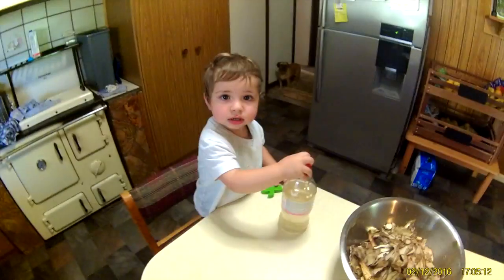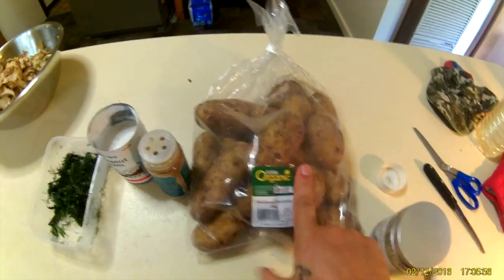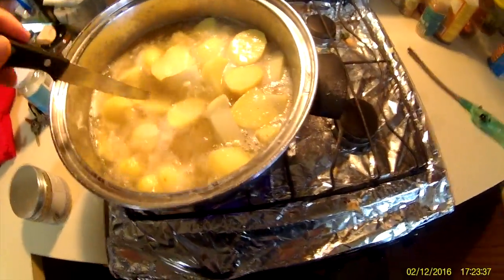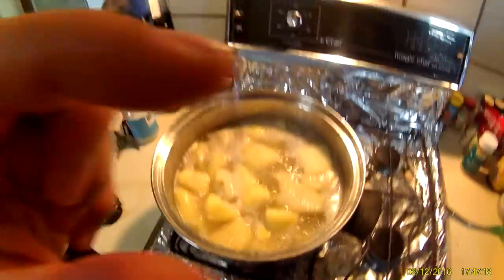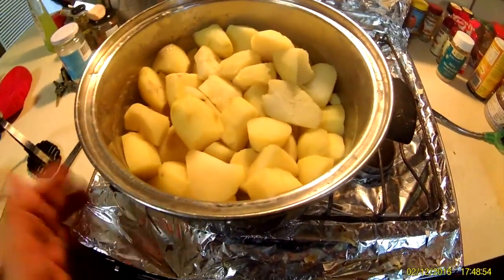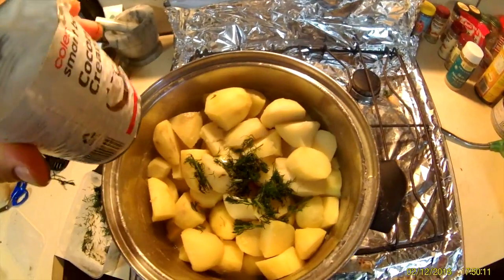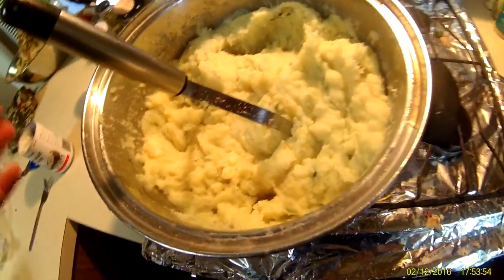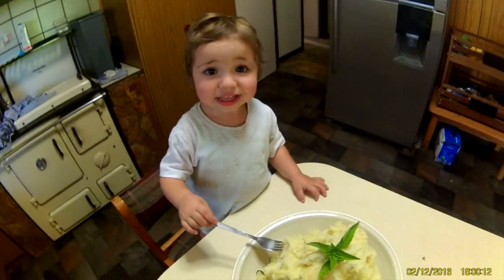DILL & COCNUT CREAM MASH POTATO (VEGAN)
VEGAN FOOD